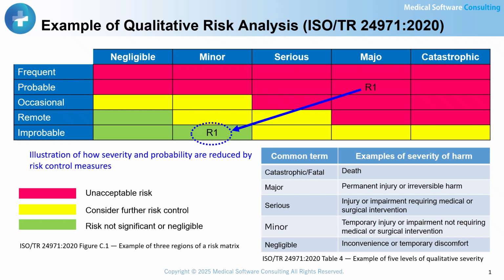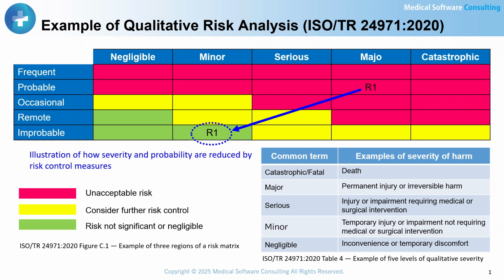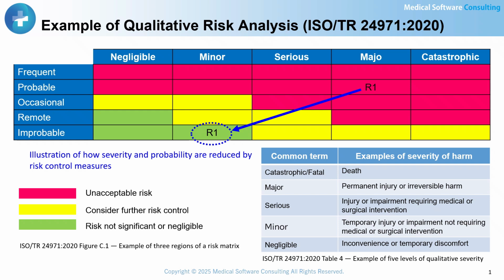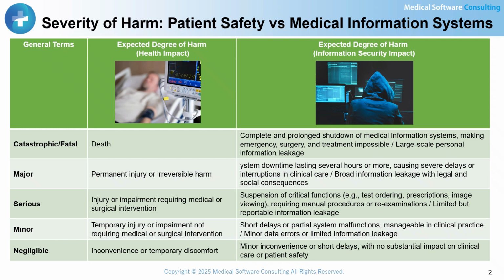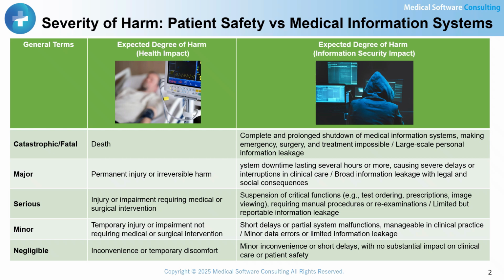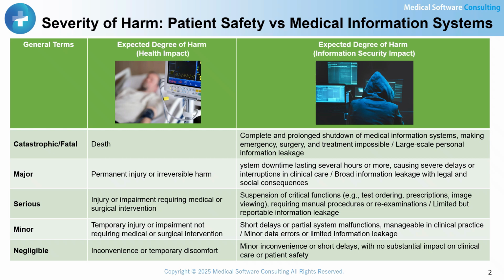Quantitative Risk Assessment under ISO 14971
📊 MSC Regulatory Watch — Free database of global SaMD & medical device software regulations
FDA · IEC/ISO · PMDA · MHLW · EU MDCG · IMDRF and more — updated weekly

ISO 14971 for Medical Device Software Developers: A Practical Guide

📘 Additional Resources

Medical Software Consulting Portal (Japanese)
For companies facing challenges in medical software development and regulatory compliance:

Embedded Software Manufactory Blog (Japanese)
Articles on embedded systems and safety-critical software:

💼 Consultation & Inquiries

We support medical device manufacturers, startups, and investors with:
Regulatory compliance (FDA, IEC 62304, IEC 60601-1, cybersecurity regulations)
Software architecture reviews for safety and reliability
PSIRT and SBOM implementation for post-market security
Training and workshops for engineers and management teams

👉 Inquiries via email or social media can be handled in English.
👉 Please note that all meetings and live consultation sessions are conducted in Japanese only.

👤 About Medical Software Consulting

Founder: Yoshio Sakai

With 39 years of experience at a leading medical device manufacturer, Yoshio Sakai has led software development, project management, regulatory compliance, and digital transformation initiatives. Since 2025, he has worked as an independent consultant to help medical device companies overcome software and regulatory challenges.

Books (in Japanese):

Becoming an Embedded Software Engineer Starting from Real-Time OS

How to Build Software That Avoids Recalls

Practical Guidebook to IEC 62304 (co-author)

👉 This channel is dedicated to explaining medical software regulations, international standards, and practical engineering methods.